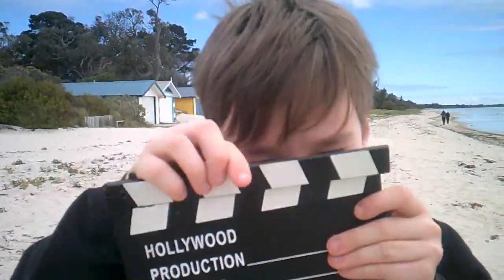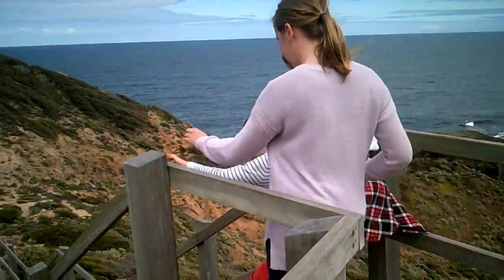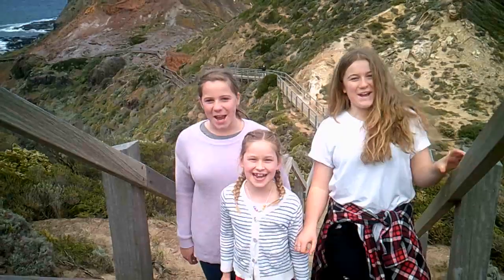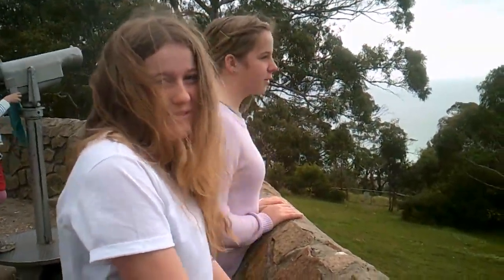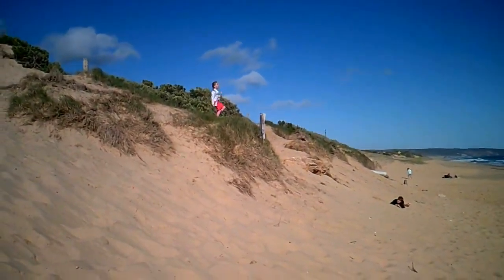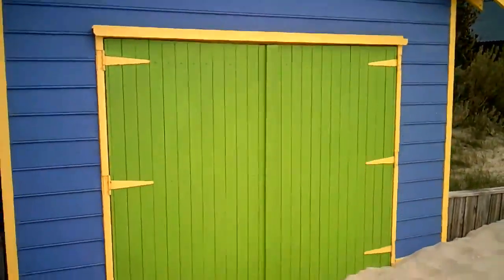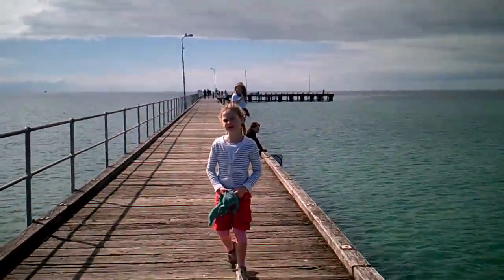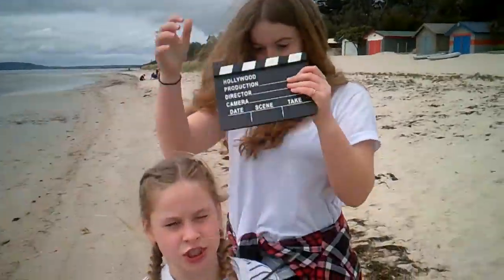Things to do in The Mornington Peninsula, Victoria - Insider Tips from Local Kids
Stuck for ideas of fun things to do with the kids when you're in The Mornington Peninsula?  Watch this video to see what local kids Lily, Alice & Clementine reckon are the best family friendly activities and attractions in their home town.